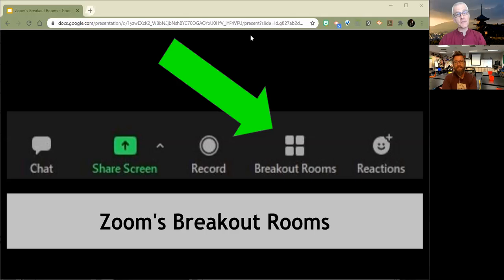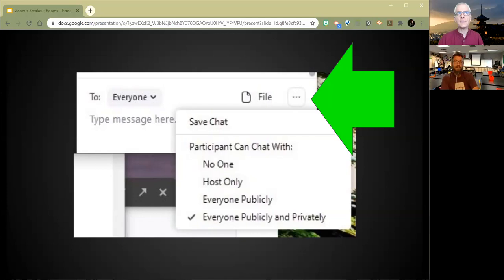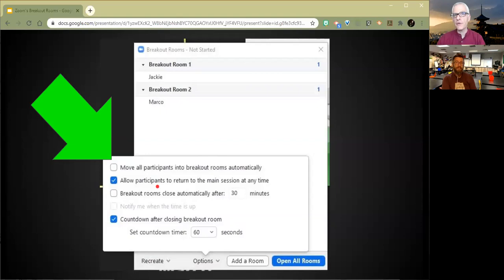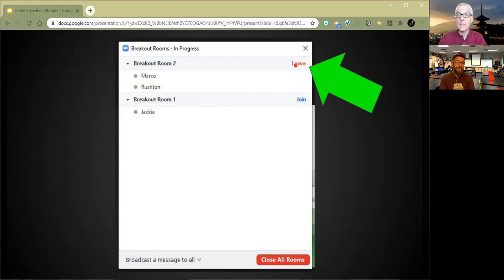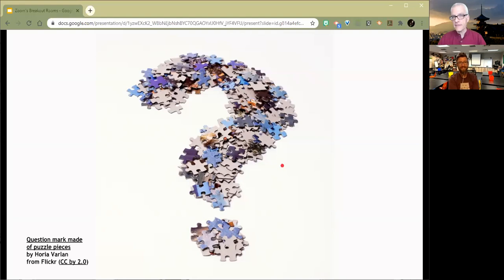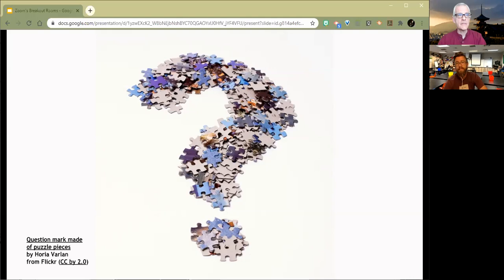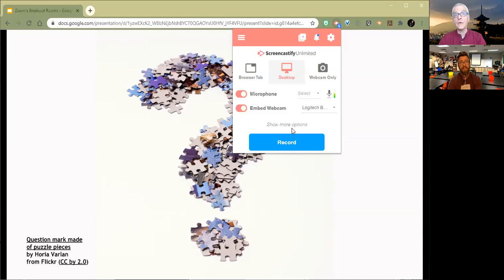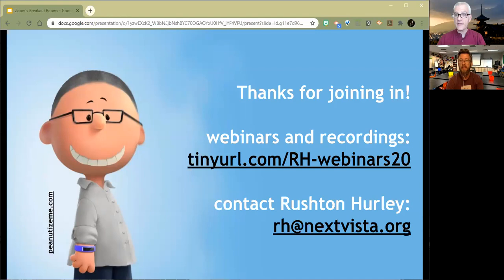Zoom's Breakout Rooms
In this special webinar, Rushton shows both the how and the why of using breakout rooms for more active learning and connection. Find the full range of past and upcoming webinars at:

Added note: I forgot to mention that if students/participants fail to see the link to join a breakout room and then asks you (the host) what to do, have them click on their breakout rooms icon, and they'll see the option to join the room you assigned them to.